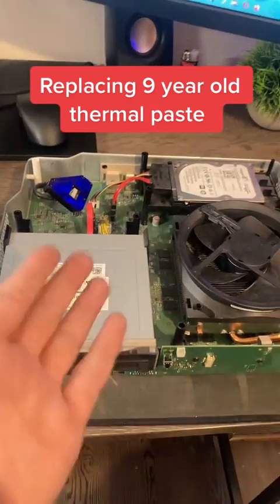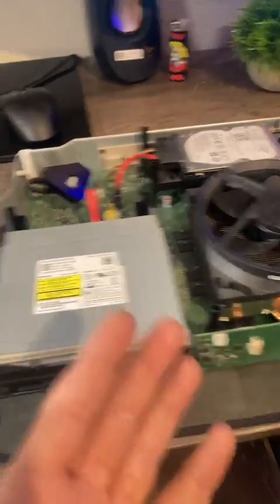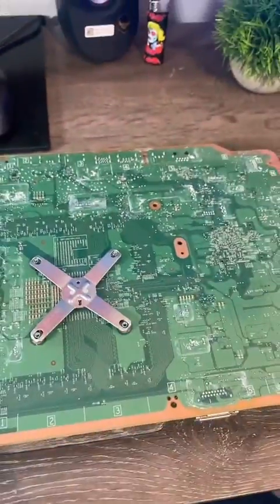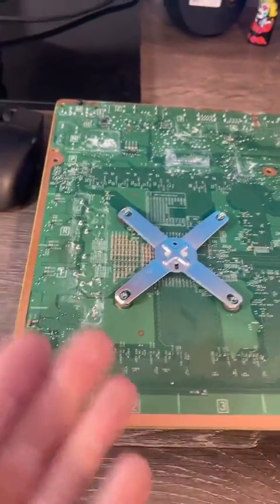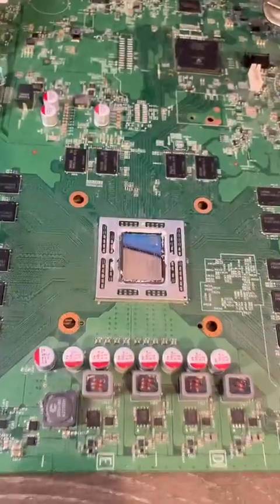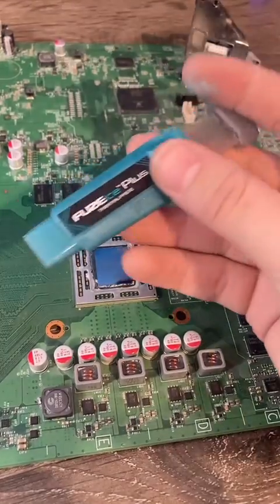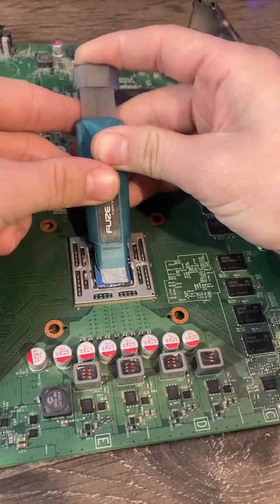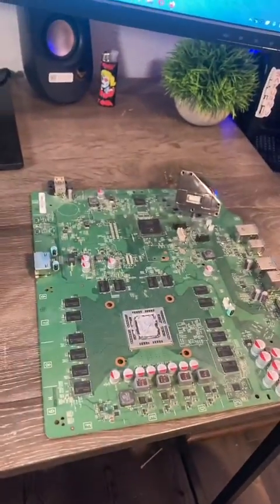Replacing 9 year old Thermal Paste from XBox One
Join Sam on his journey of replacing the 9-year-old thermal paste from his 2013 Xbox One with the latest and greatest thermal paste on the market - the Iceberg Thermal FUZEIce Plus!

This high-performance thermal paste is specially designed to improve heat transfer and reduce the operating temperatures of your computer or gaming console, allowing for smoother and more efficient performance!
Big thanks to  @Samarrowkey  for making this video!

Check out his Tiktok below:

Fuze Ice Thermal Paste
Fuze Ice Plus Thermal Paste
Newegg:
Follow us for more updates!